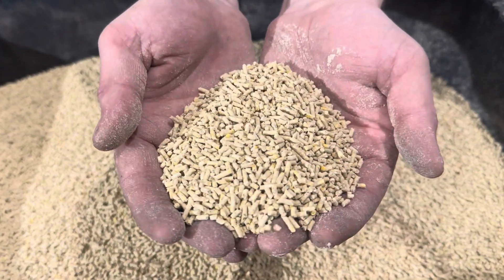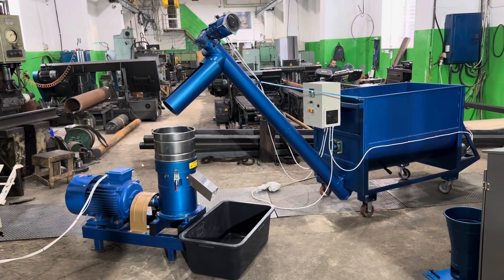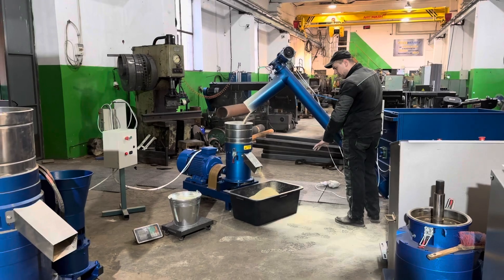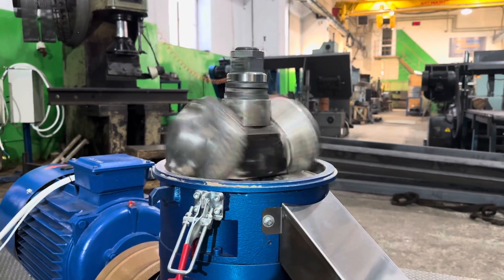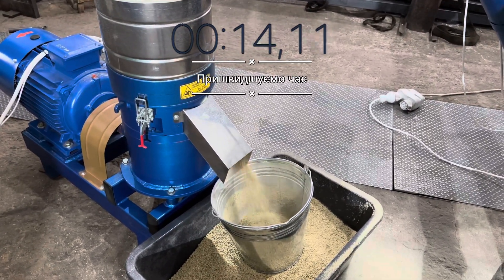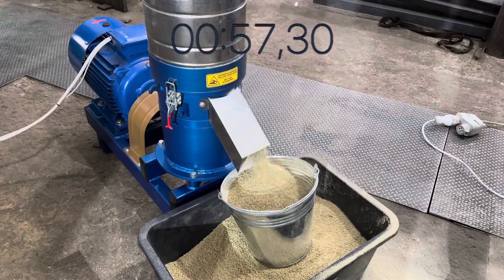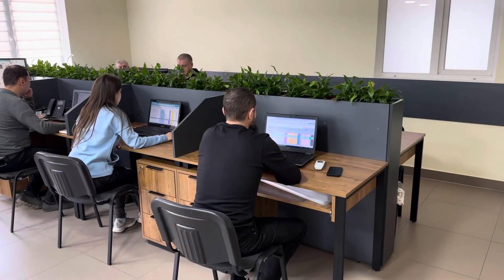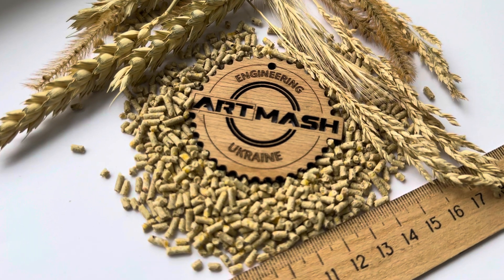Feed pellet mill 22 kW with conical rollers: test on feed for 🐤 chickens 🐥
We test the performance of a 22 kW pellet mill with conical rollers on the most difficult pellet — 2 mm in diameter.

Thanks to the conical rollers, customers:
           ☑️ Get 20-30% more pellets per hour.
           ☑️ Replace roller shells 2-2.5 times less frequently.
           ☑️ Use the dies 2 times longer.
           ☑️ Reduce energy costs due to improved energy efficiency.
           ☑️ The pellet mill is repaired less often because it operates in a low-maintenance mode.

Learn about 🏷️ prices, ⌛ terms, 🚚 delivery, etc.

📌 If you want to quickly learn about new models, join us on Facebook